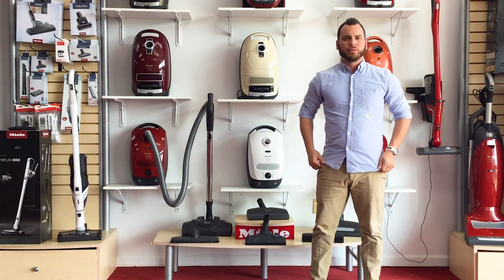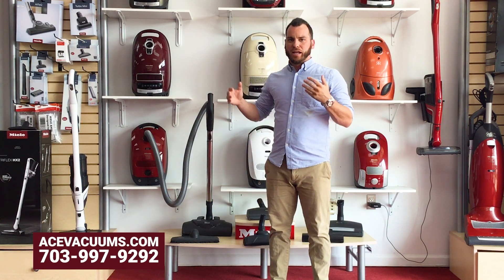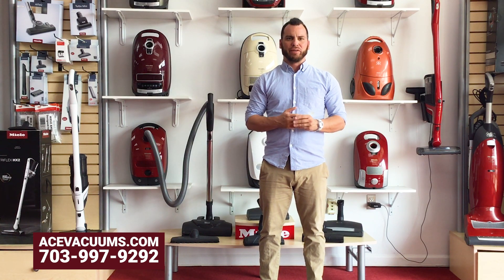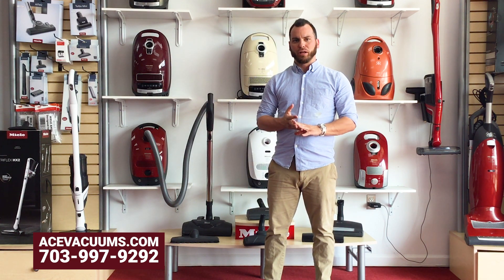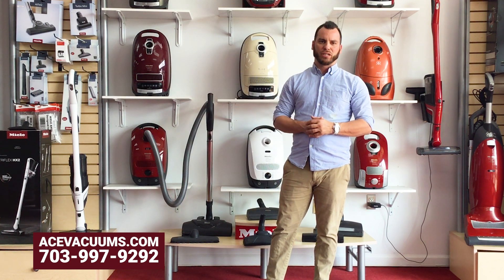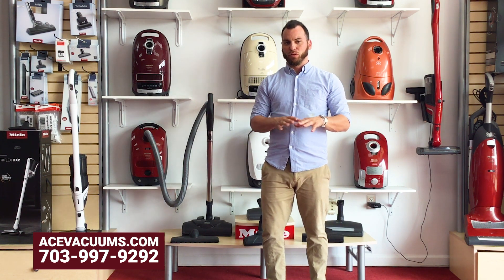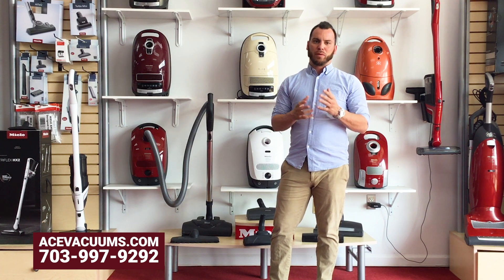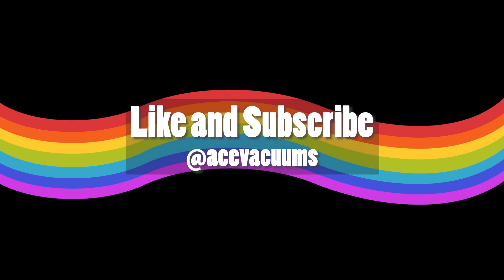Authorized Miele Vacuum Dealer | Miele warranty-Miele parts - Miele vacuum repair | Visit AceVacuums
Welcome to Ace Vacuums, your trusted authorized dealer for Miele Vacuums!

🌟  Professional vacuum repair and Maintenance with Genuine Miele Parts
At Ace Vacuums, we take pride in our expertise in vacuum repairs and maintaining Miele Vacuums. Our skilled technicians are trained to handle all kinds of Miele vacuum issues, ensuring that your vacuum performs at its best. With access to genuine Miele parts, you can trust us to provide high-quality repairs that will keep your Miele vacuum running smoothly for years to come.

🌟  Warranty Center for Miele Vacuums
As an authorized warranty center, we can assist you with any warranty claims for your Miele Vacuum. Our knowledgeable team will guide you through the warranty process, ensuring that your Miele vacuum is serviced efficiently and effectively.

🌟  Parts and Supporting Accessories for Miele Vacuums
We offer a wide range of Miele parts and supporting accessories to enhance your vacuuming experience. From replacement filters and bags to specialized attachments, we have everything you need to optimize your Miele vacuum and maintain its peak performance.

🌟  Trade-Ins on Miele Vacuum Sales
Looking to upgrade your Miele vacuum? We've got you covered! At Ace Vacuums, we offer trade-ins on Miele vacuum sales, allowing you to get the latest Miele technology while saving money. Bring in your old Miele vacuum, and our friendly staff will assist you in finding the perfect replacement.

🌟 The Benefits of Miele Vacuums
Miele is renowned for its exceptional quality, innovative features, and superior cleaning performance. With advanced filtration systems, powerful suction, and durable construction, Miele vacuums are designed to tackle even the toughest cleaning tasks. Miele's commitment to excellence ensures that you'll enjoy a cleaner, healthier home for you and your loved ones.

🌟 Why Source Miele Vacuums Locally from Ace Vacuums
When it comes to purchasing Miele Vacuums, sourcing them locally from Ace Vacuums offers numerous advantages over big box stores. By choosing us, you'll benefit from:
✅ Personalized service and expert advice from our knowledgeable team
✅ Access to genuine Miele parts and accessories, ensuring optimal performance
✅ Hassle-free warranty support and repairs
✅ Trade-in options for a seamless upgrade experience
✅ Supporting a local business that values customer satisfaction

📞 Contact Ace Vacuums
We're here to help you with all your Miele vacuum needs! You can also purchase Miele Vacuums directly from our website: acevacuums.com. Our dedicated team is ready to answer your questions, provide guidance, and assist you in finding the perfect Miele vacuum solution.

acevacuums is conveniently located in fairfax and loudoun county to service all surrounding cities Virgina, Maryland, West Virgina, And the DC metro area.

We Sell all types of Vacuums, Air Purifiers, & Central Vac systems. We also carry all types of genuine bags, belts, & filters for many makes & models of vacuums.

You can also check out our local locations to have your vacuum Cleaned & Serviced
**It's also very important to have your vacuums cleaned out filters changed once a year as maintenance **